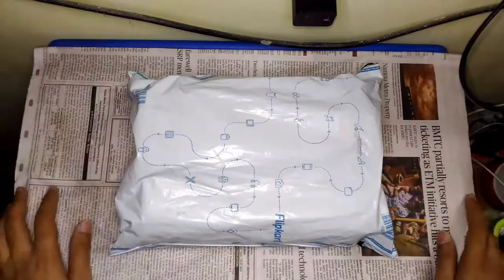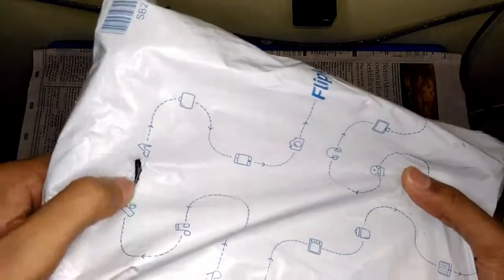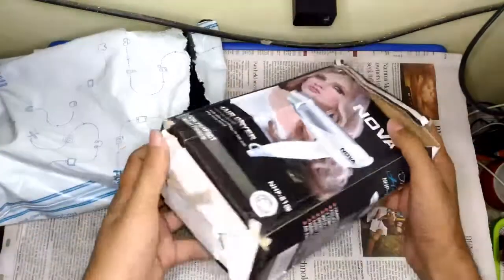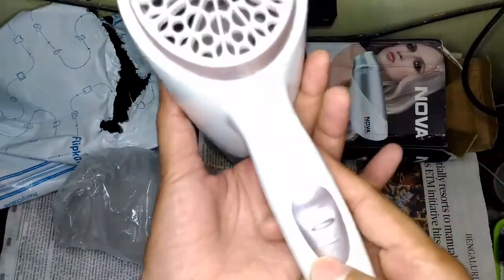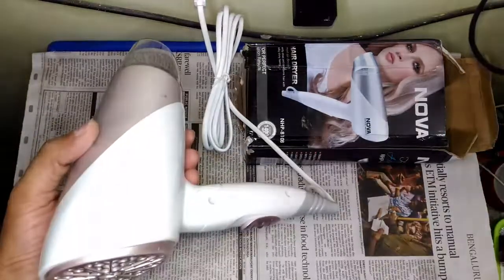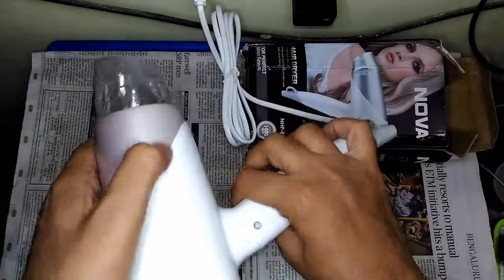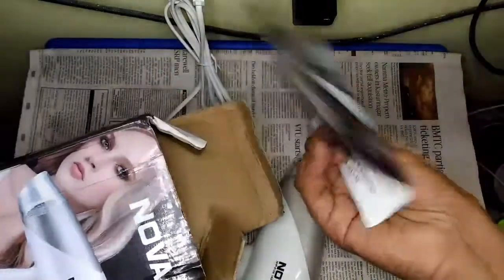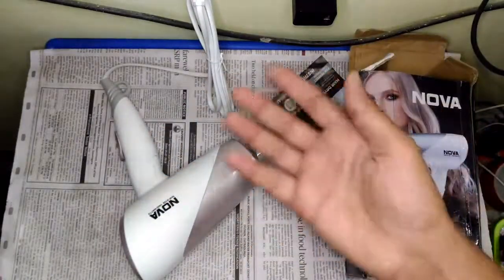IE82 : (PART 1) Nova NHP 8108, 1400W hot & cold hair dryer! Unboxing & first look.